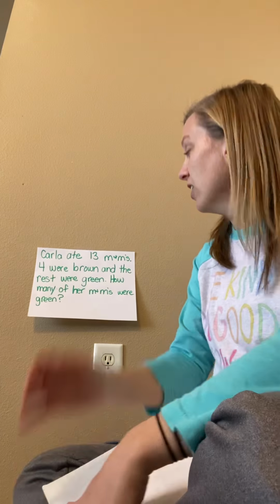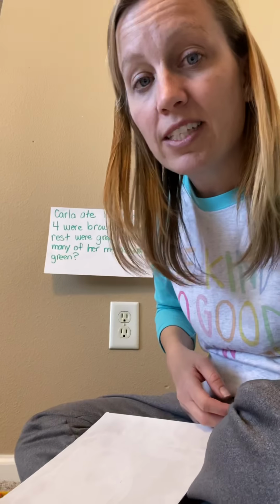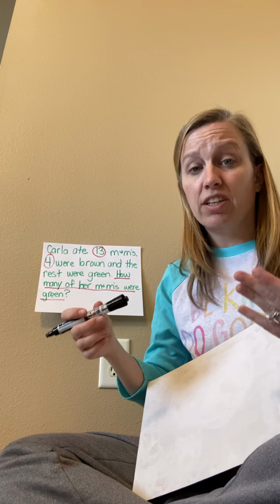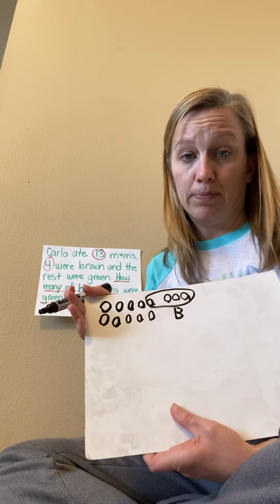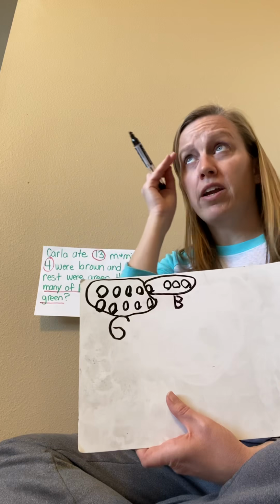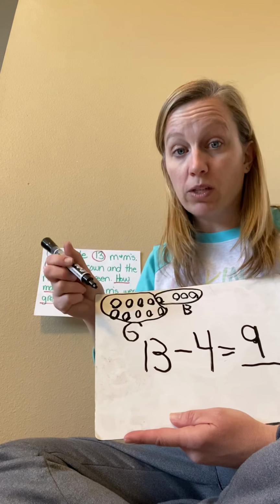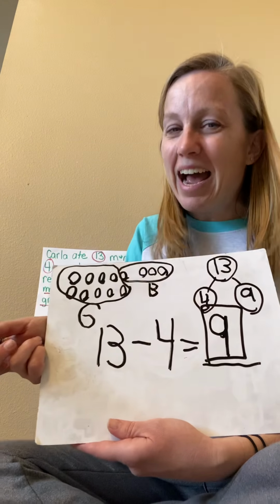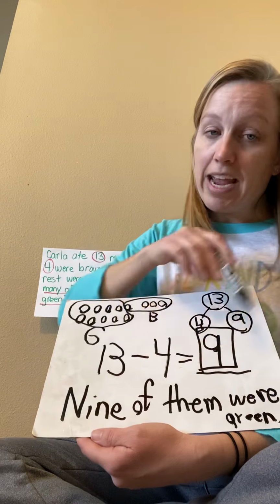Math problem 4-7-20